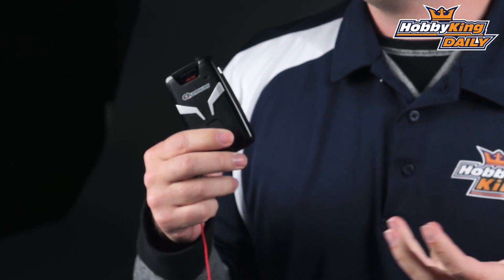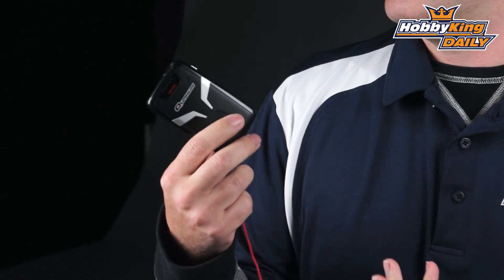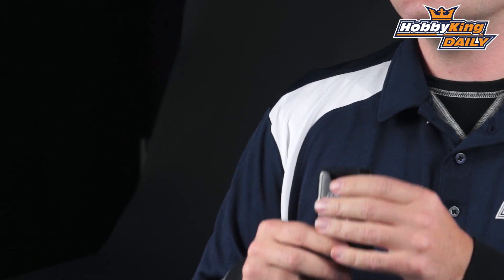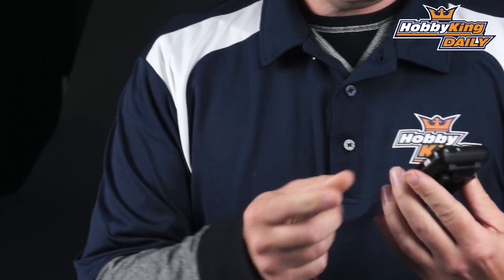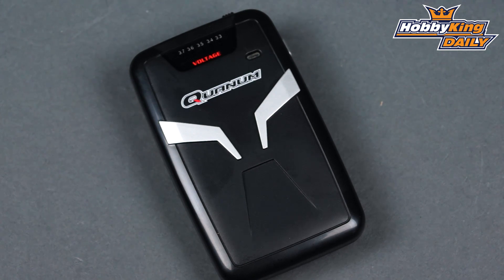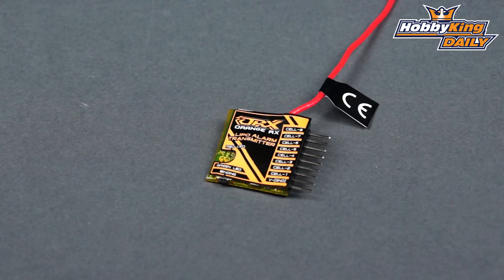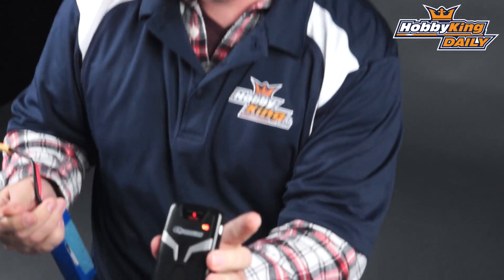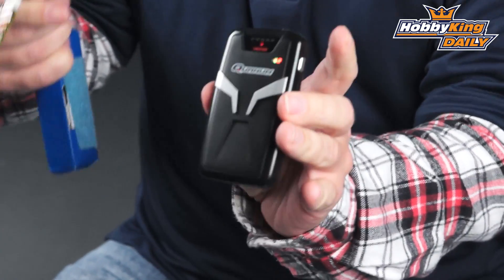HobbyKing Daily - Quanum Vibration Voltage Meter